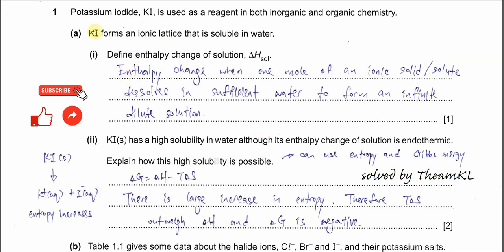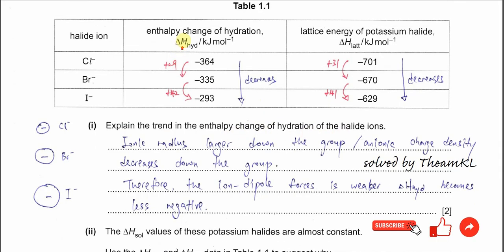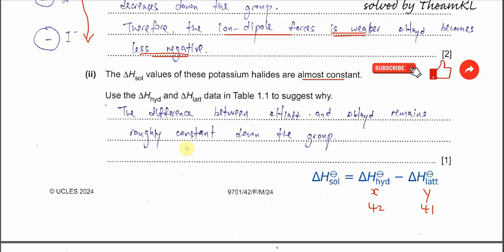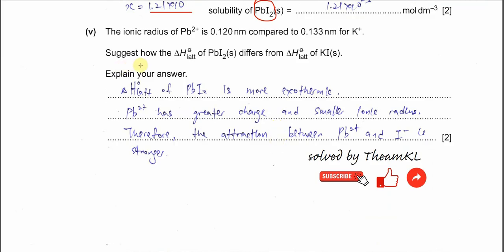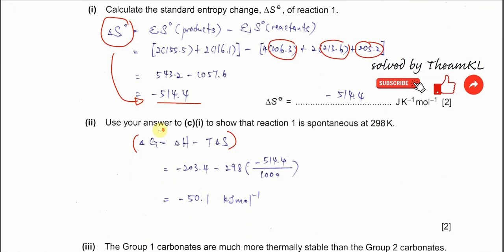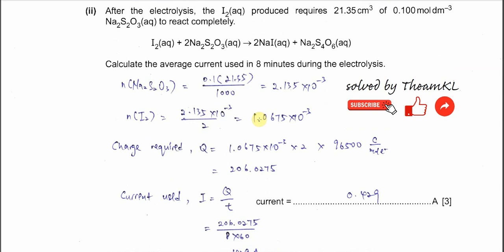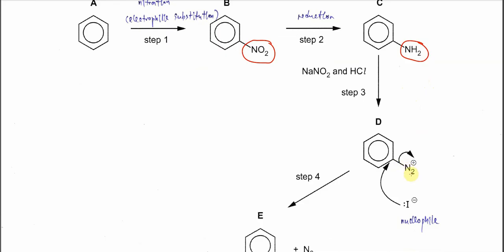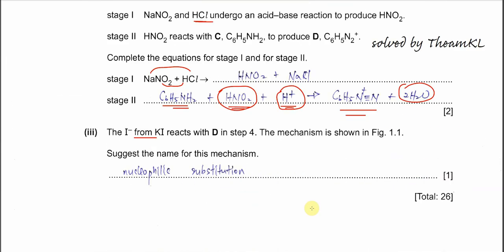9701/42/F/M/24/Q1 Cambridge International A Level Chemistry 9701 February/March 2024 Paper 42 Q1